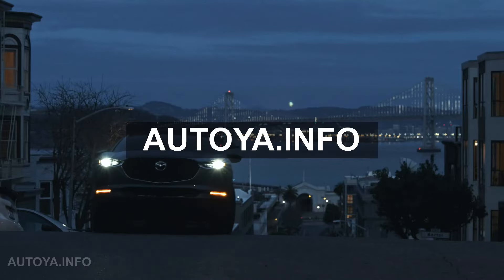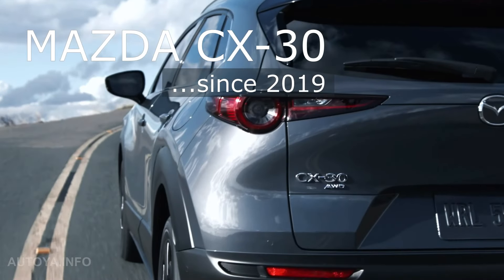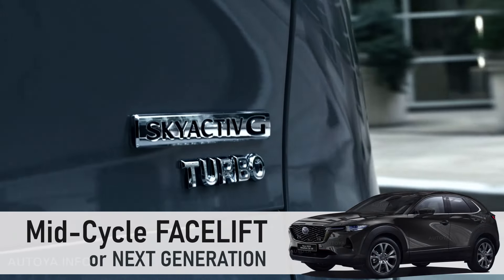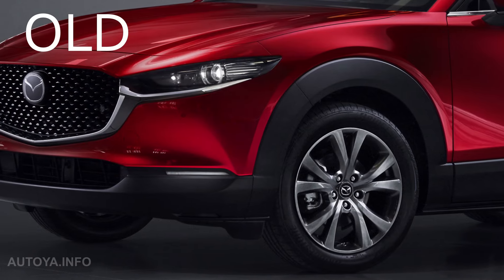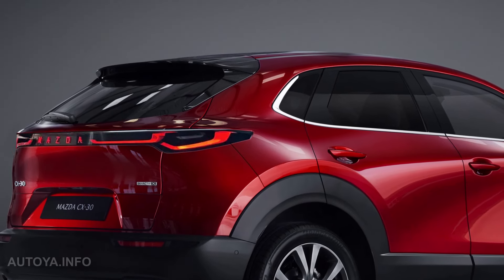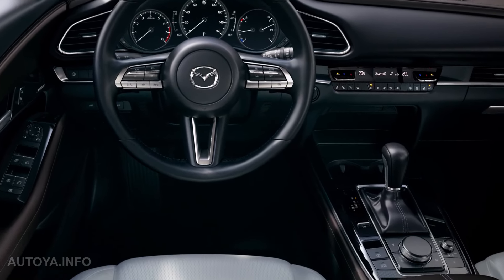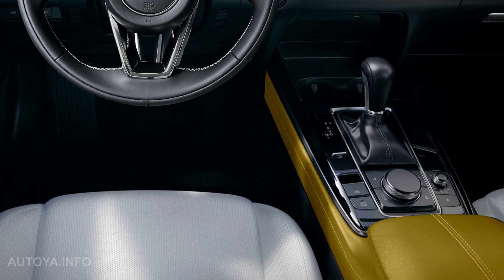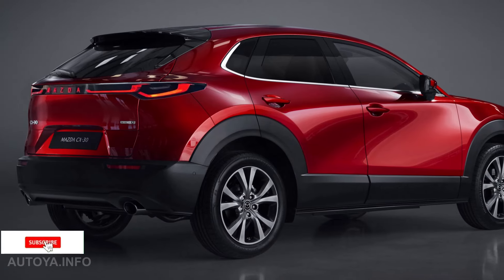New 2025 Mazda CX-30 - Exterior Facelift & Interior Restyle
This is how the new Mazda CX-30 2025 facelift could look like if it comes next year before next generation.

Back in 2019 Mazda presented the current generation of Mazda CX-30. And today we are waiting for the model mid-cycle facelift or even the next 2nd generation for 2026 model year. It should receive the new headlight, bumpers and grille. Could from latest CX models. Also new tail light is expected for the 2025 facelift. And inside a little bit larger display, new steering wheel and new color options, such as brown, blue, green, purple, white etc. We have illustrated the exterior and interior slight redesign of the Mazda CX30 2025 refresh. Please take a look and let us know if you like it. Let's go.

0:00 Intro
0:21 Mazda CX-30 2025 facelift ot next generation
0:31 Mazda CX-30 2025 changes
0:49 New Mazda CX-30 exterior
1:11 2025 Mazda CX30 new colors